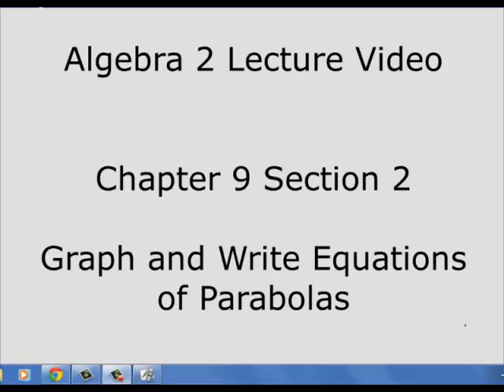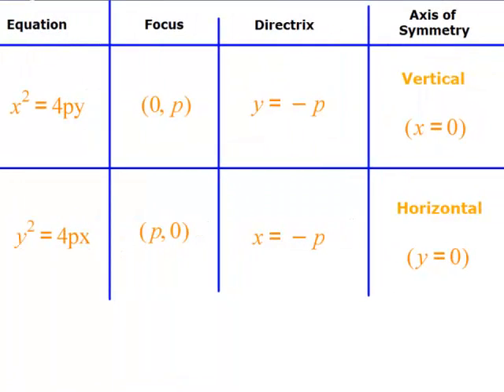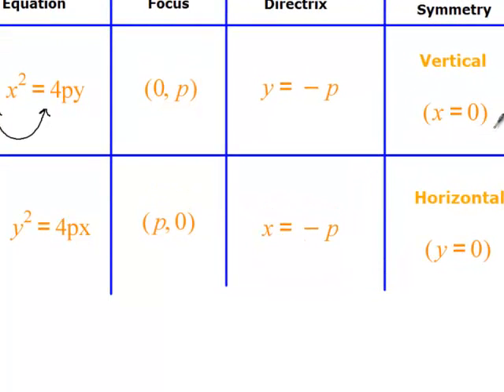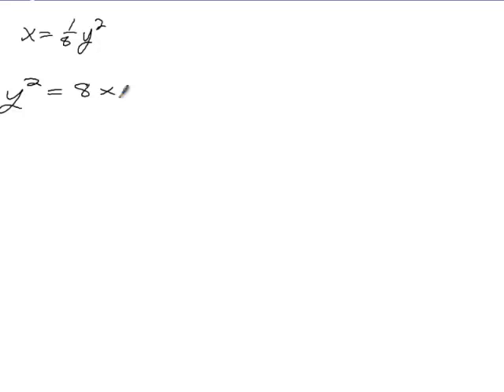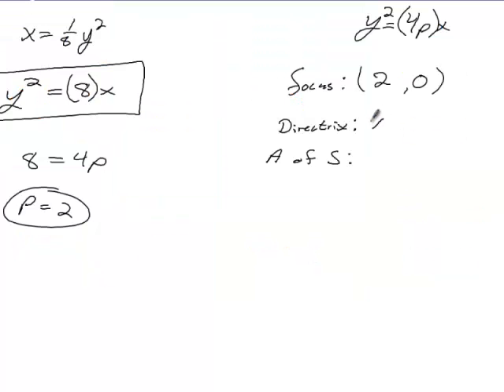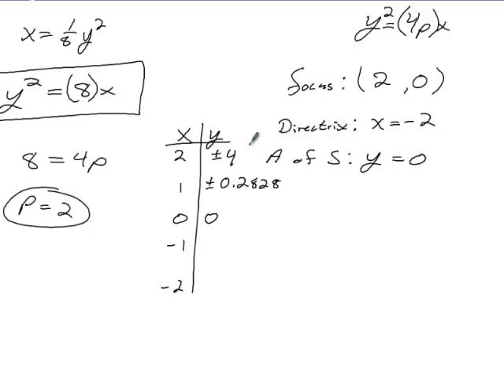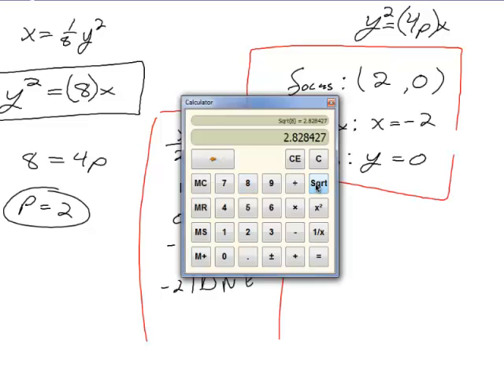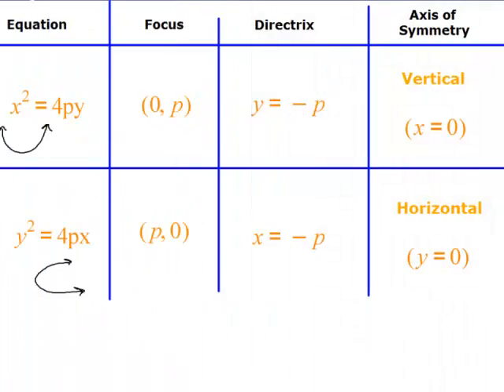Algebra 2 Chapter 9 Section 2 Lecture - Graphing Equations of a Parabola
Lecture video on graphing a parabola with a focus and directrix. All examples are from: